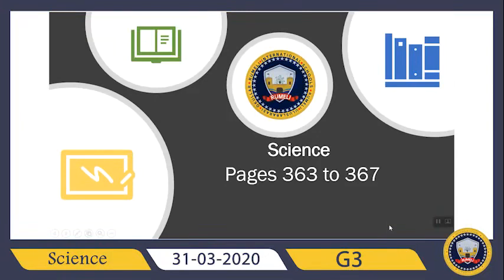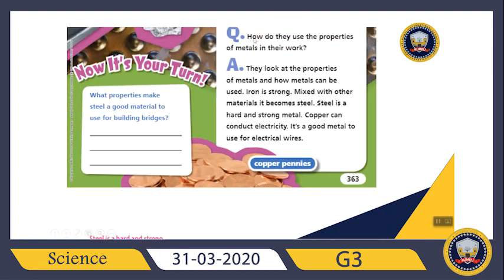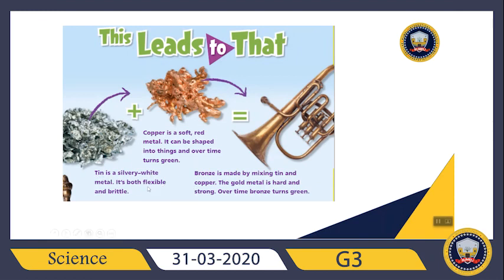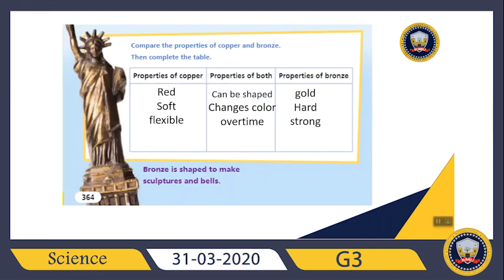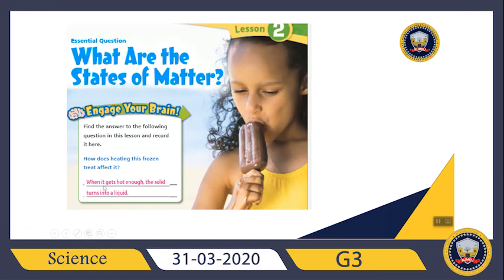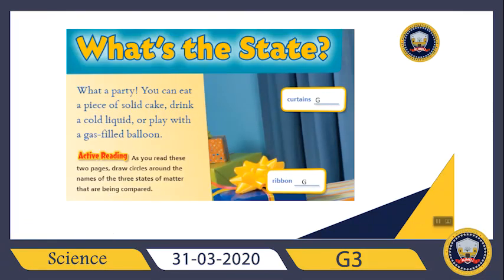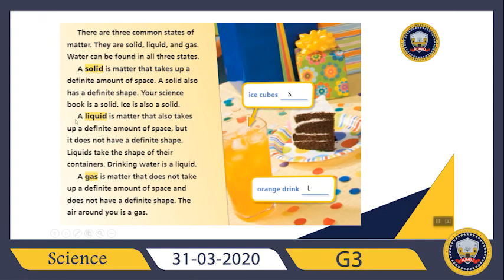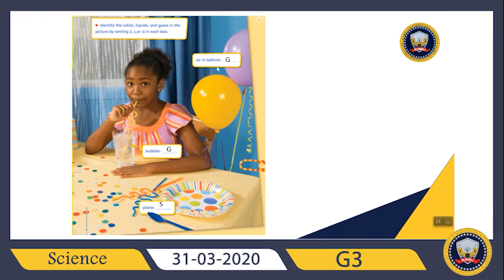Science G3 A